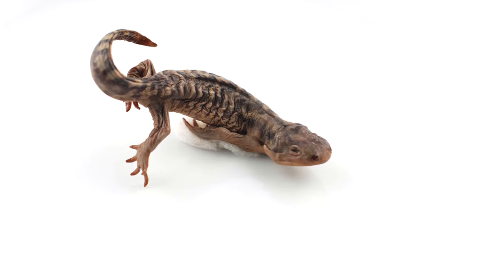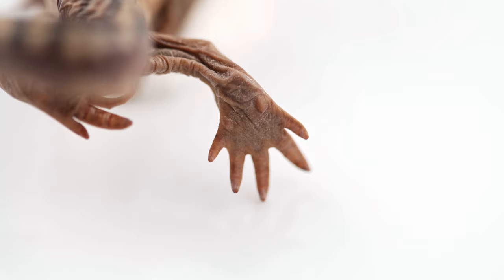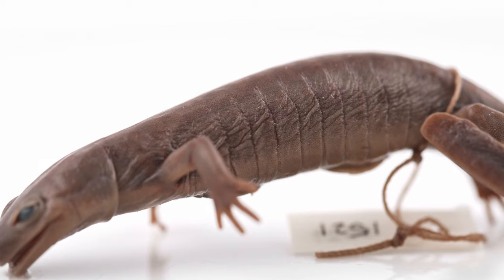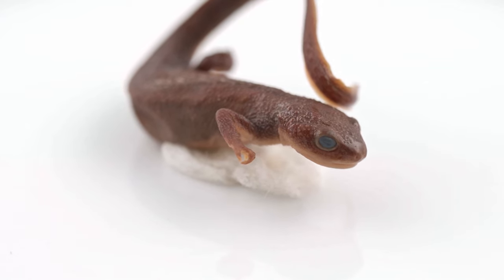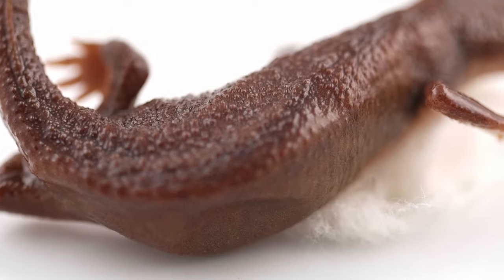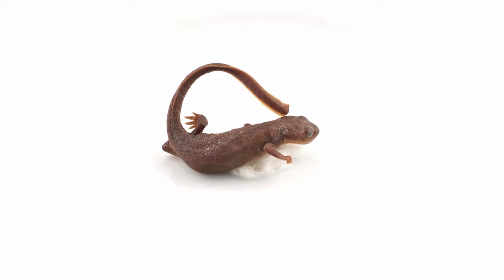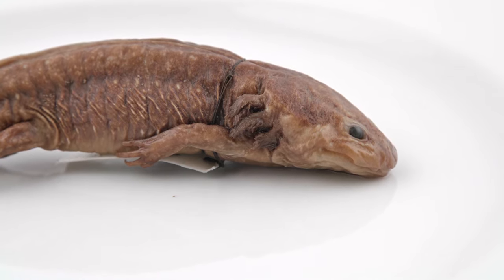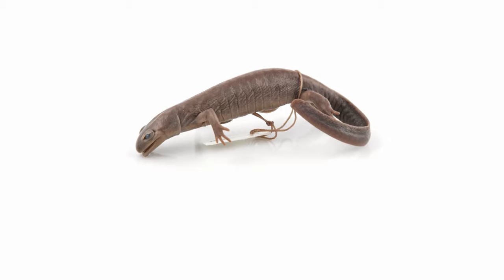Order Caudata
From the class Amphibia, here's a glimpse into the order Caudata.